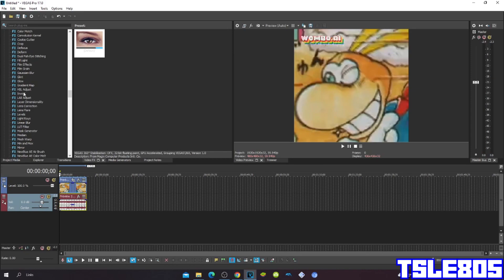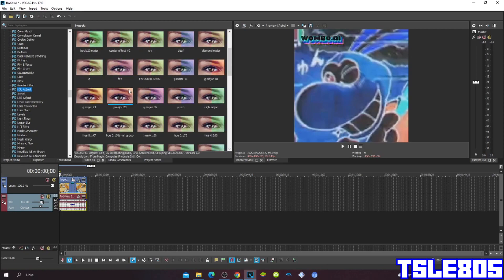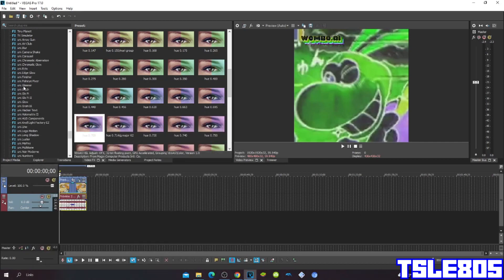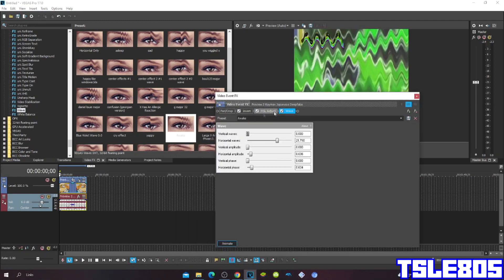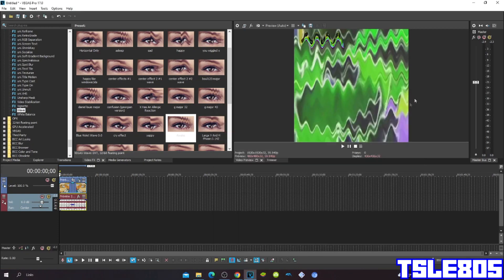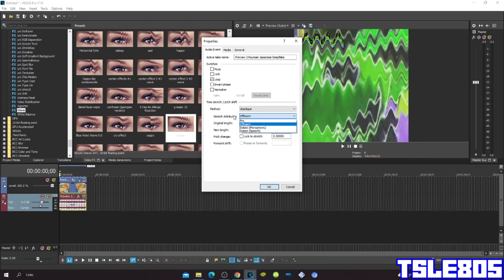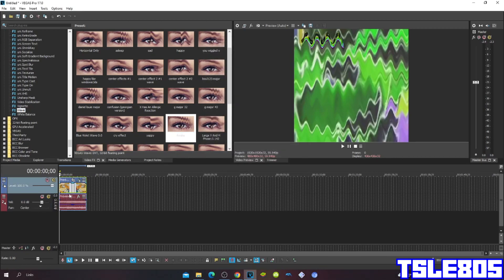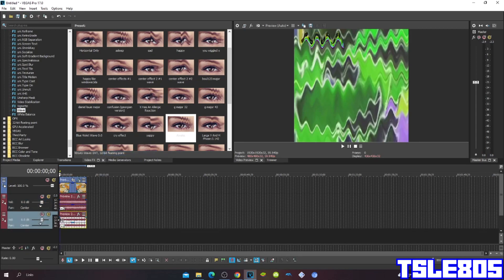Awake Effect Tutorial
In this tutorial,I will show you how to make Awake Effect on Sony Vegas Pro!